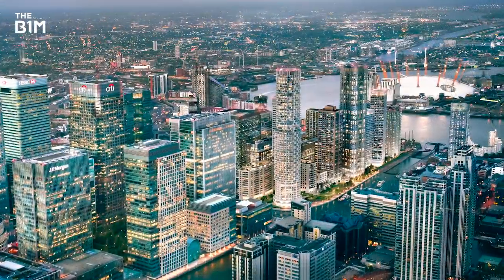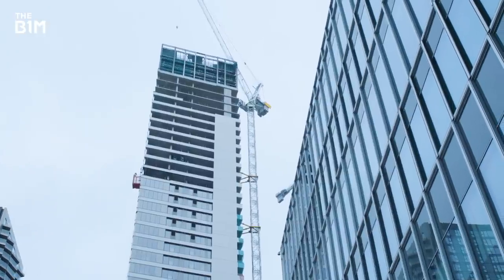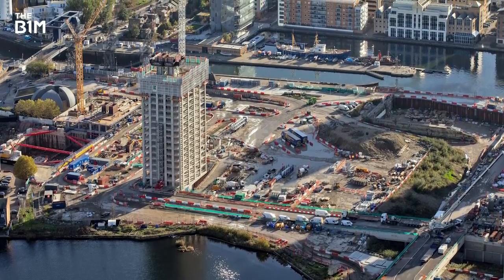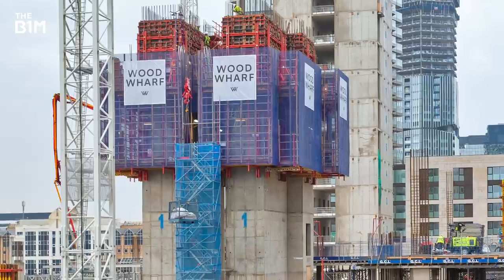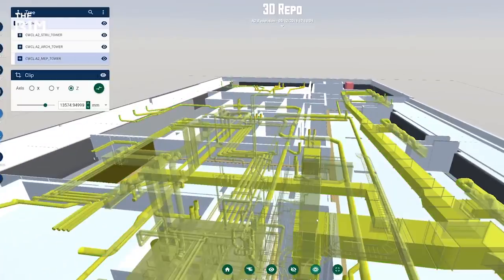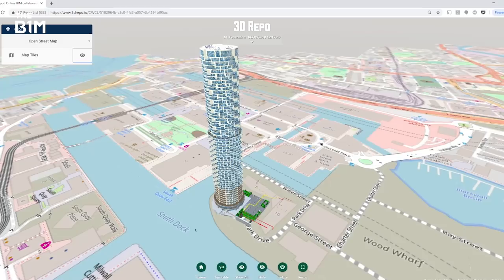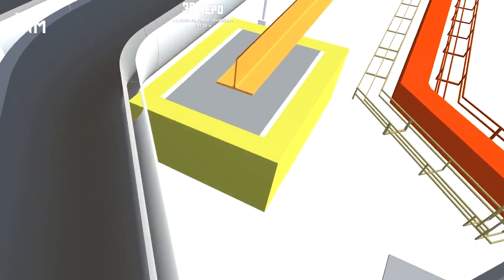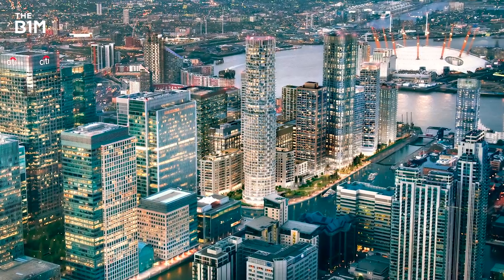Wood Wharf: Building a City in the Cloud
London is about to get an entire new district. We step inside Wood Wharf and look at how cloud-based collaboration tools are helping to deliver this extraordinarily complex scheme.

Read the full story on this video, including images and useful

Additional footage and images courtesy of Canary Wharf Group and 3D Repo.